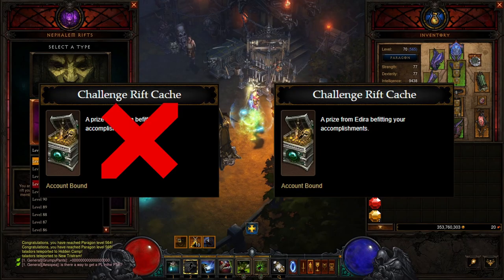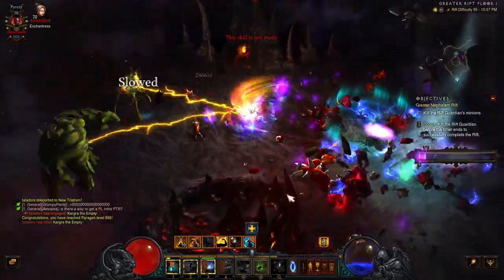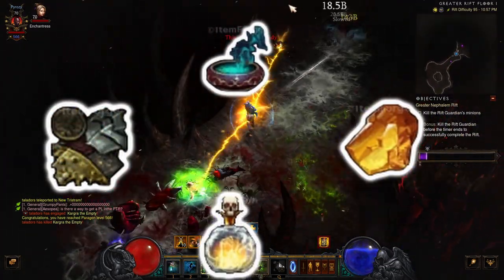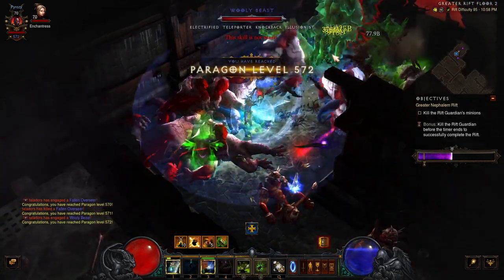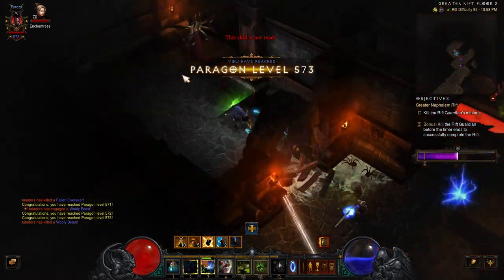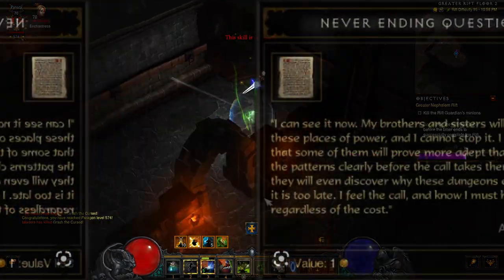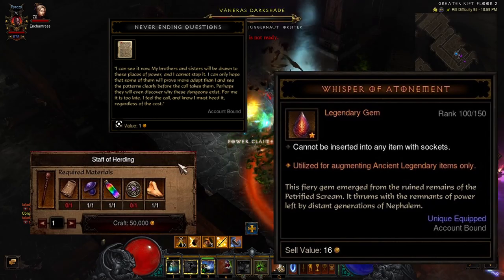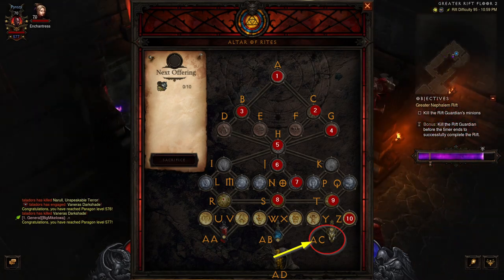Diablo 3 Should You Keep Use Or Keep The Challenge Rift Cache For the Altar?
In this video I will do my best to explain the reasons to use or keep the challenge Rift Cache in diablo 3 season 28.